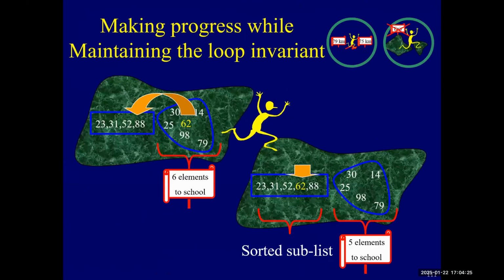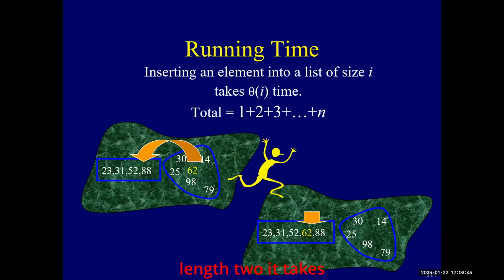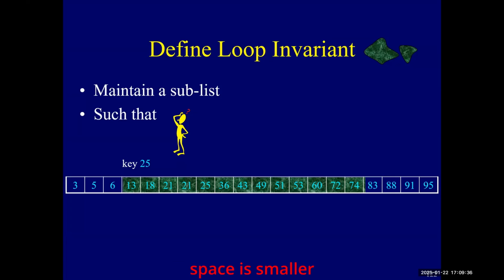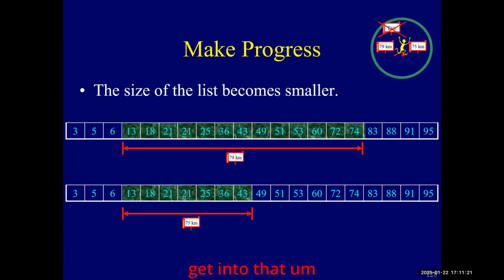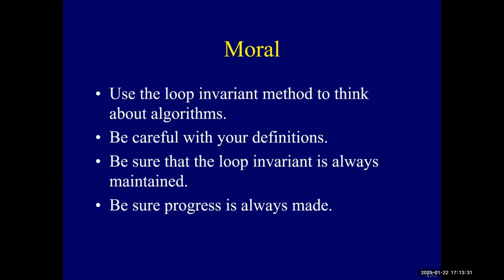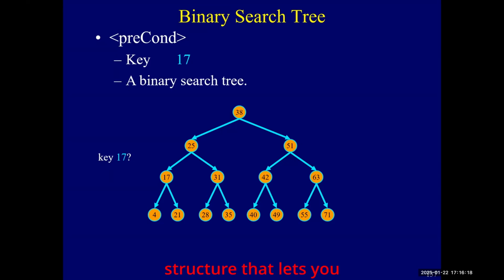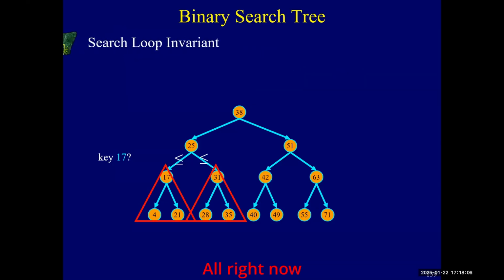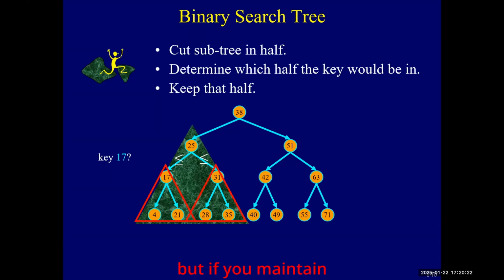2101 Unit 03 Binary Search Like Examples v4